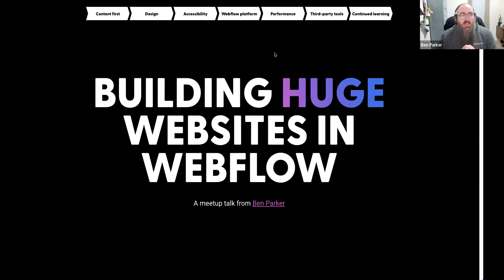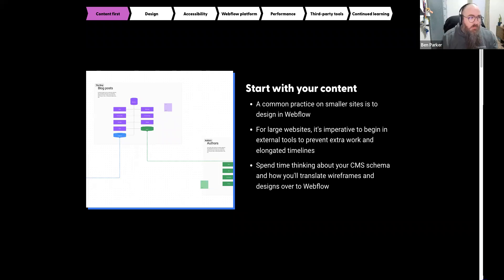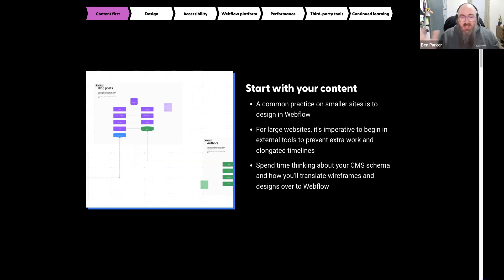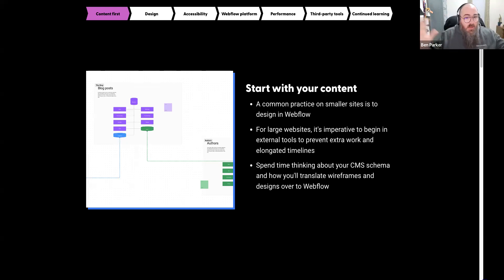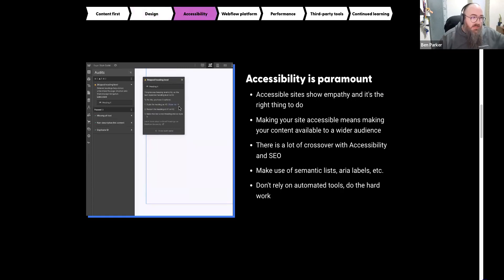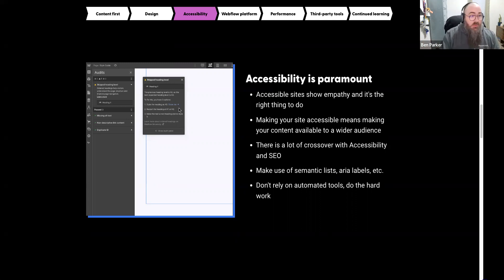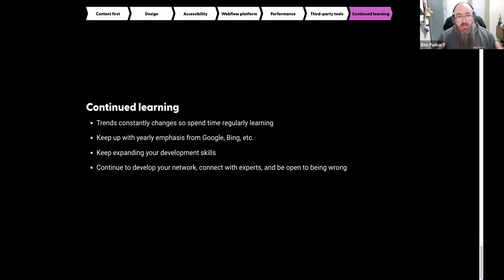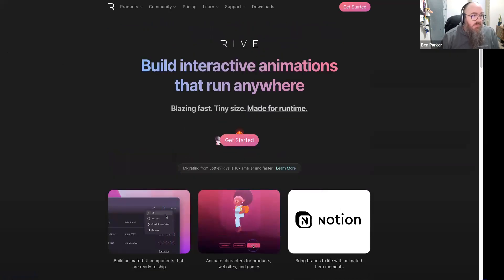Webflow Minneapolis | Ben Parker | Building HUGE Websites with Webflow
👍🏼 Ben Parker, Technical Architect at Webflow, speaking at the Webflow Minneapolis February Meetup 2023.

There are probably few people who understand the nuances of large-scale Webflow builds like Ben Parker, our guest for this meetup! As Technical Architect at Webflow, he's a direct point of contact for Enterprise clients, consulting some massive companies whose websites can have hundreds of pages and hundreds of thousands of CMS items.

Webflow Enterprise isn't always the obvious solution, but as Ben explains in this video, approaching a large-scale build the right way can make all the difference.

This 20-minute presentation (built in Webflow, of course) walks through the biggest considerations when building at scale.

Stick around after his presentation to hear the community Q&A that followed and follow this channel for more Webflow and no-code discussion.

Hosted by Kyle Simmons (of Launch + Land) and Rachael Thomas (of Lenker Consulting).